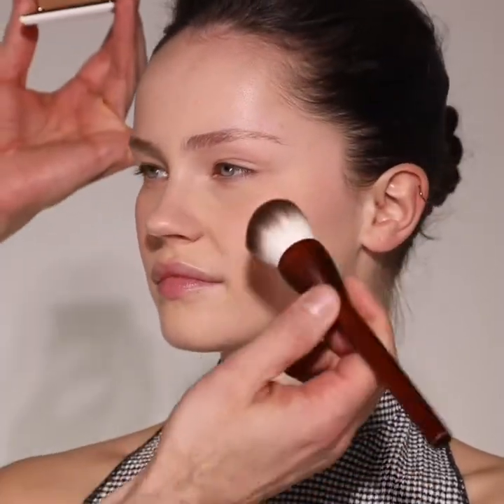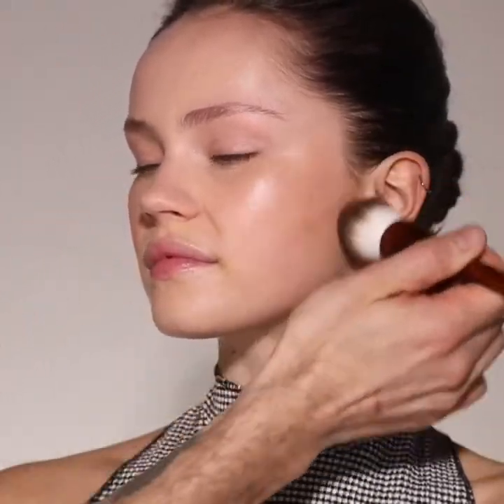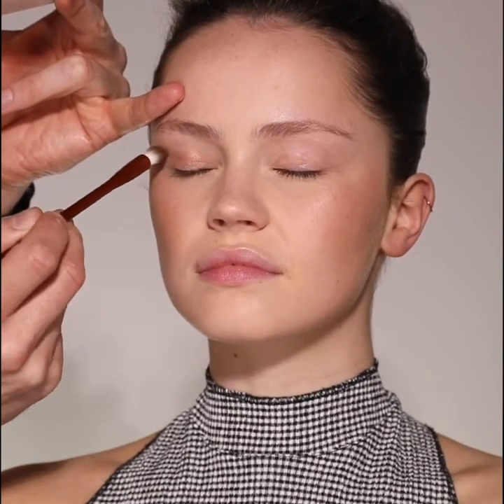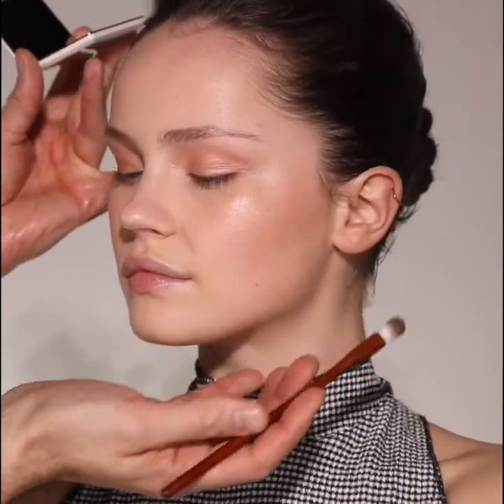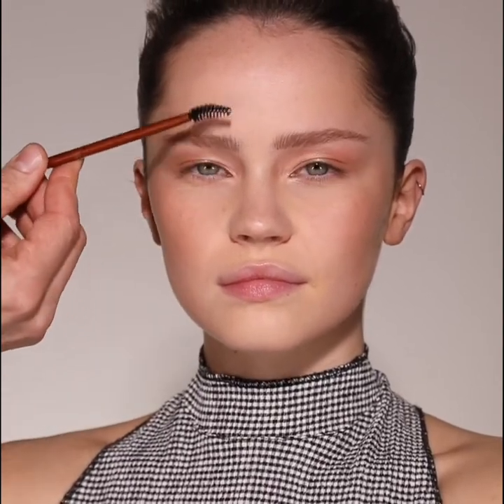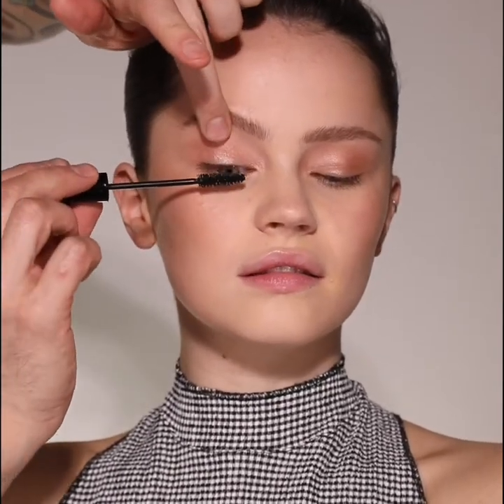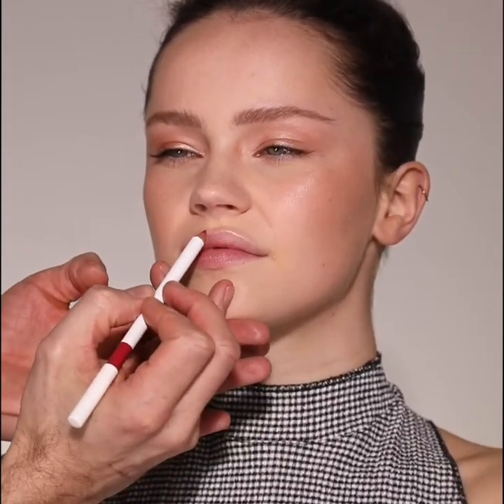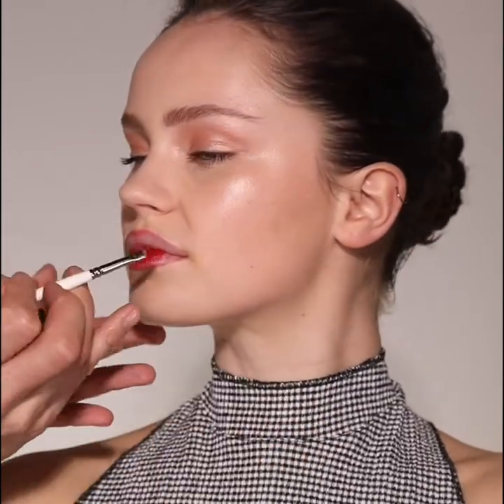The perfect red lip by British makeup artist James Molloy using Le Rouge Rosie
The perfect red lip by British makeup artist James Molloy using Le Rouge Rosie, developed with Rosie Huntington Whiteley.

Pro tip: « This rich toned red is full of pigment with a creamy texture, making it suitable for all skin tones. You can choose to either apply straight from the bullet, or use the lip brush like I am, for a sharp edge. When using a lip brush to apply a red lip, you can use your lip line as a guide. Here I'm tracing the outer edge of the left with the brush and then sweeping the lipstick onto the body of the lip. Start on the corner of the mouth, and draw your brush upward, this will give you a precise line and a full lip. »

Products breakdown: La Lumière Highlighter, La Terre Bronzer, Les Ombres in Salton, Eyebrow Pencil in blonde, Eyebrow Serum, Eyebrow Brush, Le Sérum Noir Mascara, Le Rouge Rosie Lipstick, Lip Pencil in Rouge, Lip Brush

"Comment créer des lèvres rouges parfaites en utilisant Le Rouge Rosie" par le maquilleur britannique James Molloy.

Conseil de pro: « Ce rouge à lèvres est riche, plein de pigments et à la texture crémeuse, ce qui le rend adapté à toutes les carnations. Vous pouvez choisir de l’appliquer directement ou d'utiliser le pinceau à lèvres comme moi, pour un contour plus précis.. Lorsque vous utilisez un pinceau à lèvres pour des lèvres rouges, vous pouvez utiliser la ligne qui contourne vos lèvres comme repère. Ici, je trace le bord extérieur de la gauche avec le pinceau, puis je balaye le rouge à lèvres au milieu de la lèvre. Commencez par le coin de la bouche et tirez votre pinceau vers le haut, cela vous donnera une ligne précise et une lèvre plus remplie. »

Référence des produits utilisés: La Lumière enlumineur, La Terre Bronzer, Les Ombres Salton, Crayon à Sourcils blond, Sérum Sourcils, Brosse à Sourcils, Le Sérum Noir Mascara, Le Rouge Rosie rouge à lèvres, Le Crayon à Lèvres Rouge, Le Pinceau à Lèvres